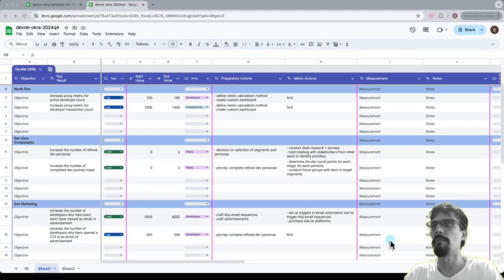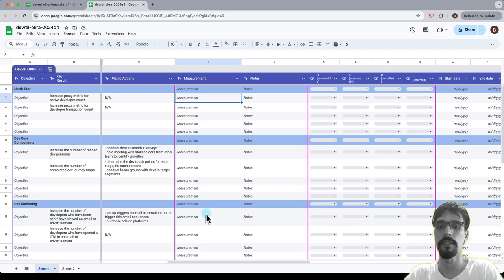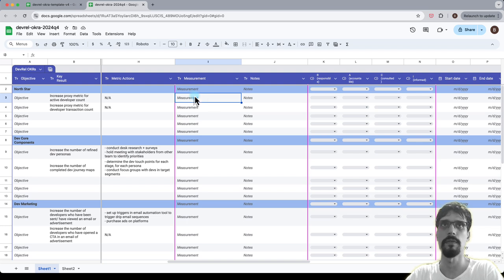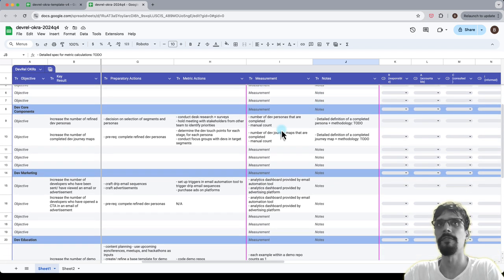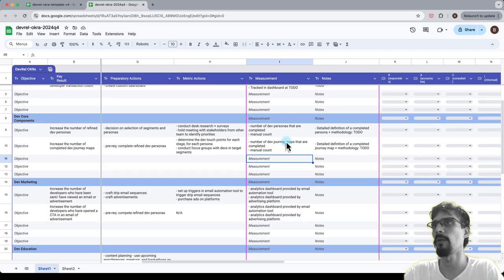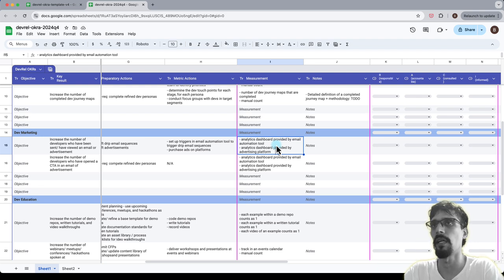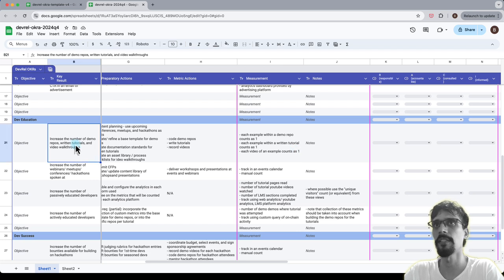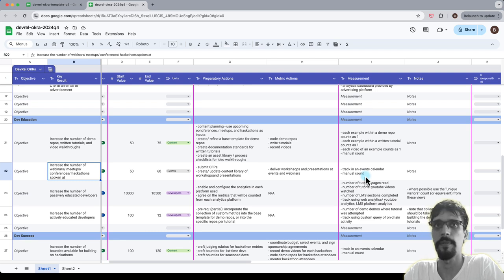Measurements - OKRA for DevRel teams - DevRel Strategy